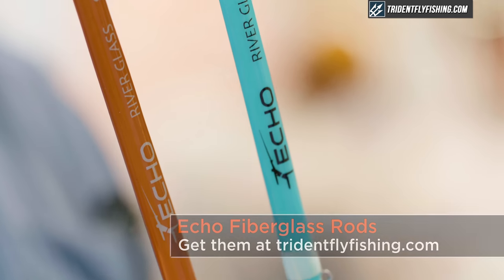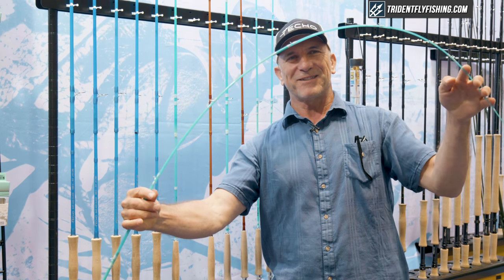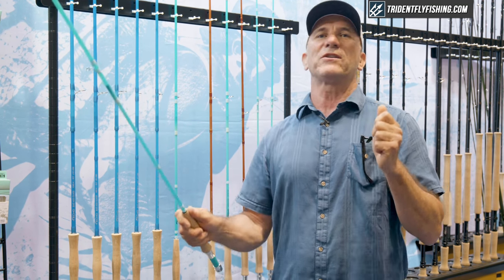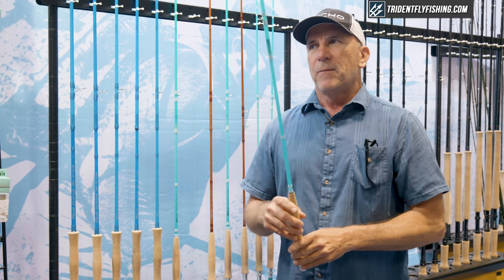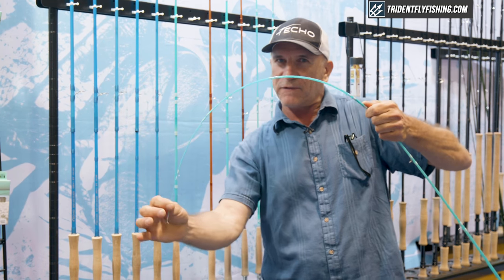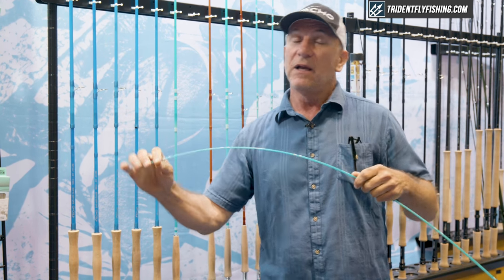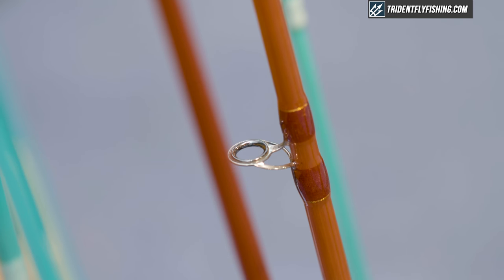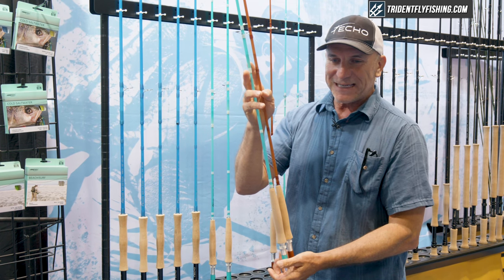Echo Glass Fly Rod | Insider Review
The best way to support us producing more of these videos is by making your next gear purchase through us

Got Questions?